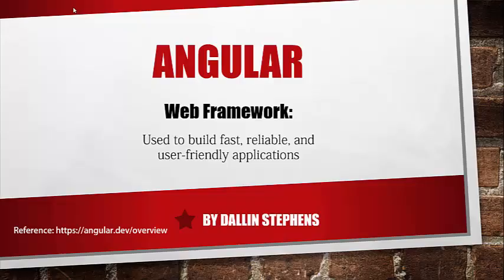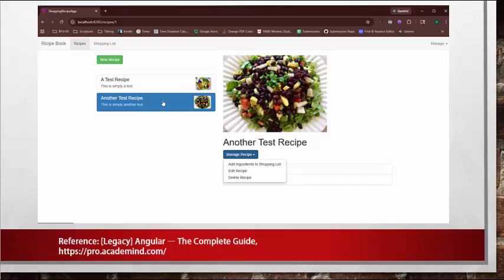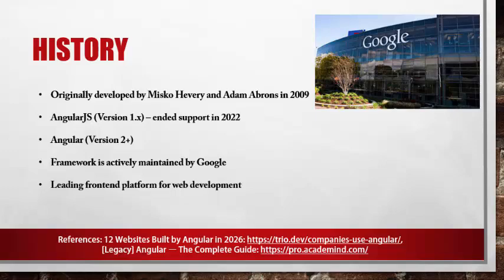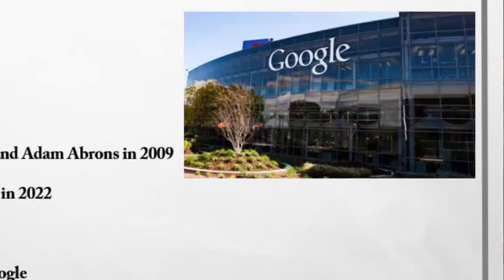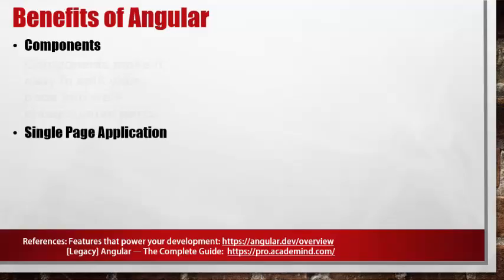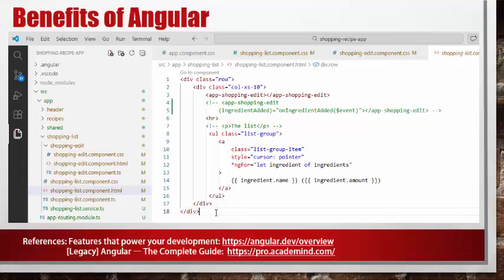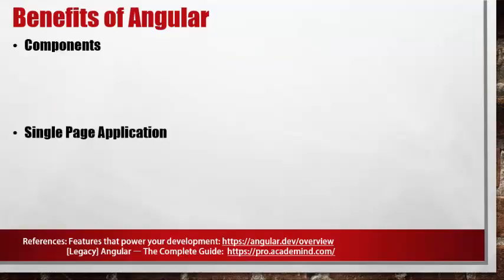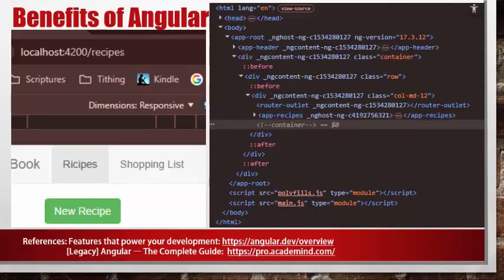Angular Sped Talk